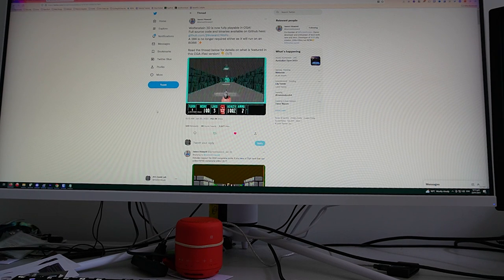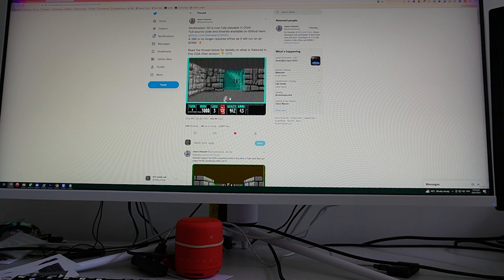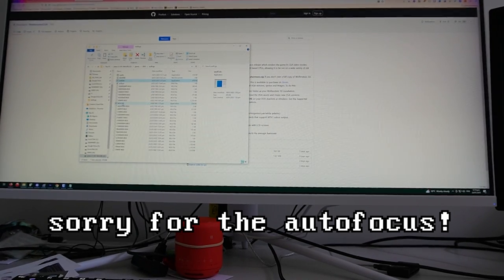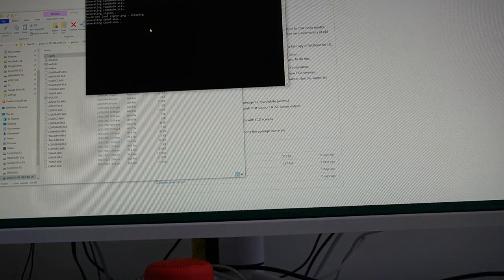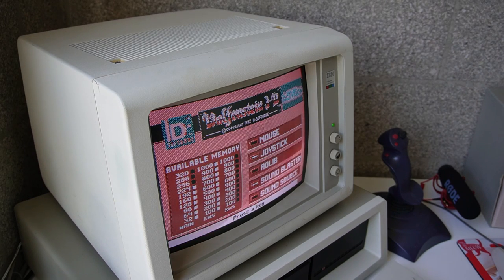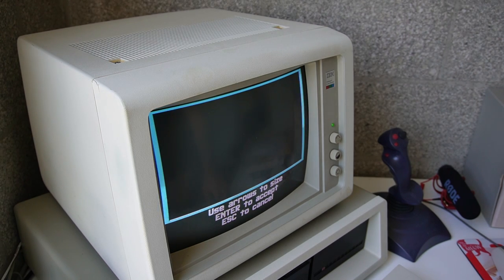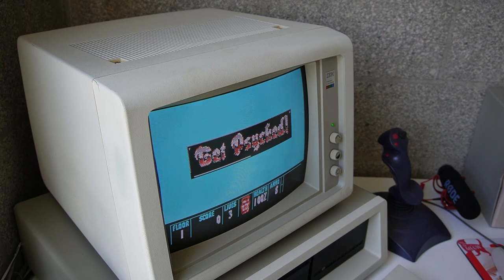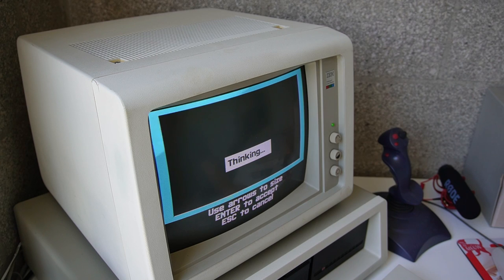You don't want to miss this! Wolfenstein3d in CGA on an 8088! Here's how!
The same fella that brought you the very awesome Microweb browser for 8088 class PC's has now brought Wolfenstein 3D to your ageing CGA PC too! Amazing!

Look at WOLF3D as never before, through magenta tinted glasses, and at
acceptable frame rates on a 4.77 MHz slugger! This video shows how to download it and how to install it!

Used under License